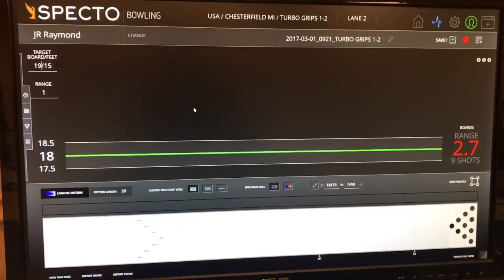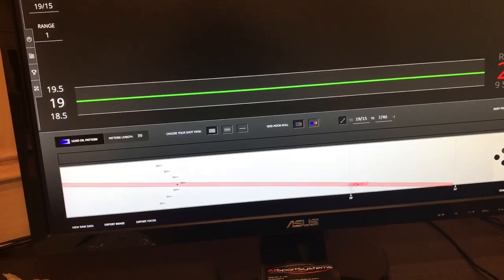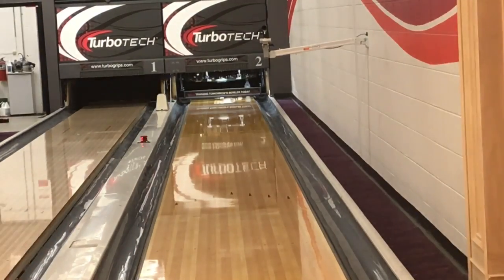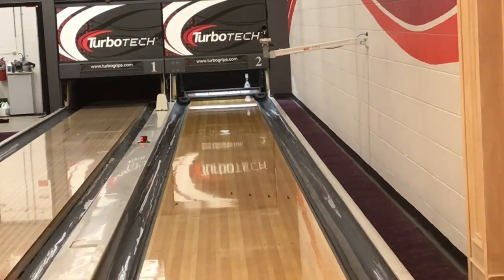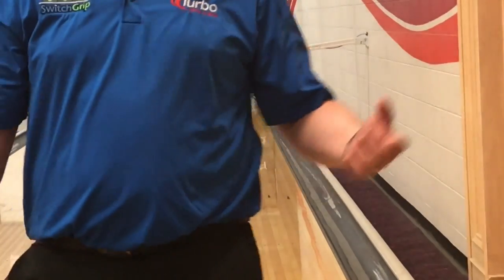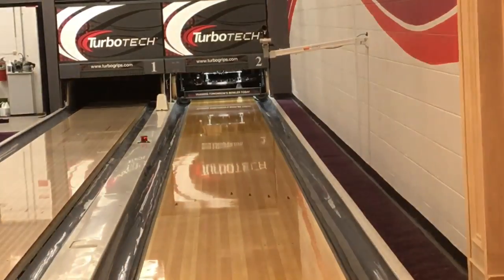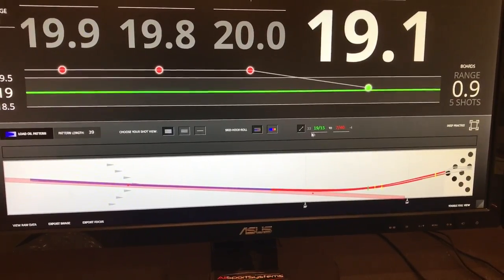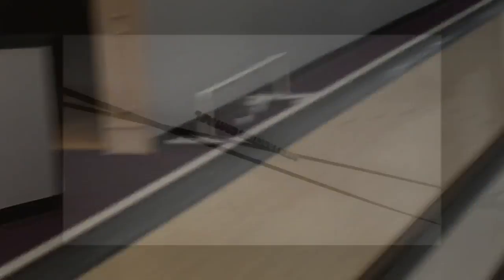SPECTO demo (targeting and angles)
Demonstration of SPECTO features